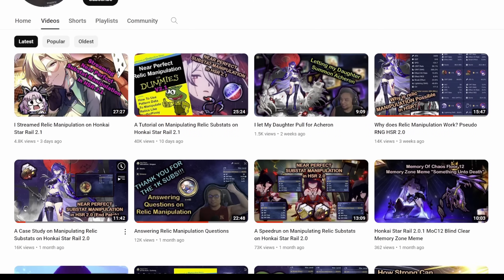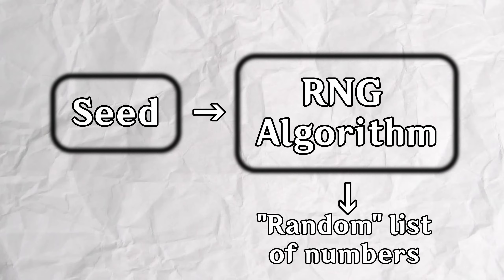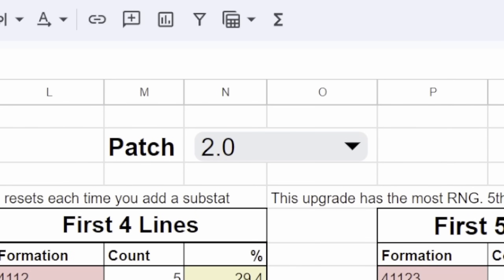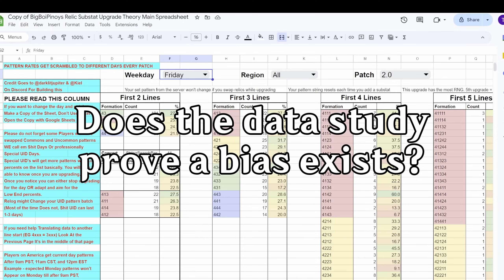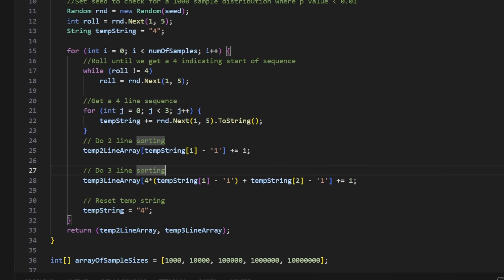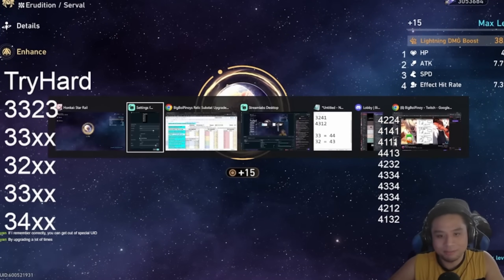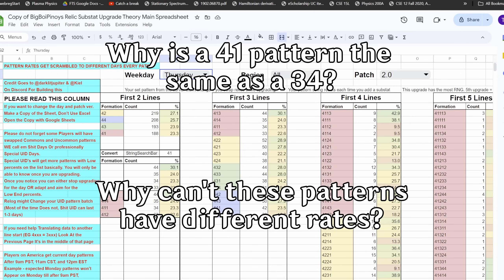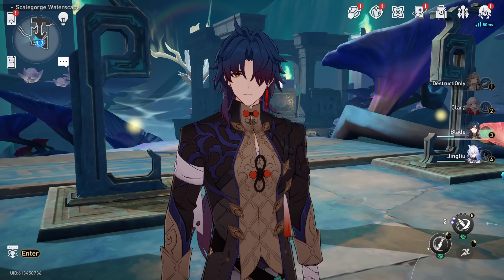Does the HSR Relic RNG Manipulation Work? | A Statistical Analysis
Rng manipulation tech was proposed by @BigBoiPnoy

Video Sections:
0:00 Intro
1:41 Can RNG Bias exist?
3:19 How does the RNG Manipulation work?
5:03 Quick statistics overview
7:17 Does the data study prove a bias?
10:29 Confirmation bias issues
13:43 Conclusion